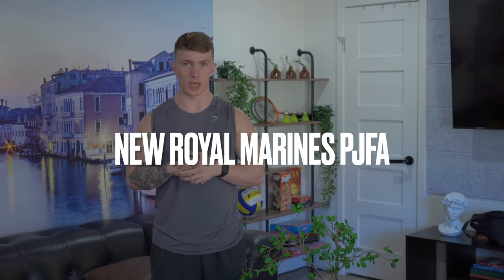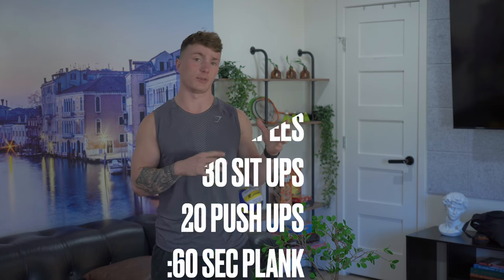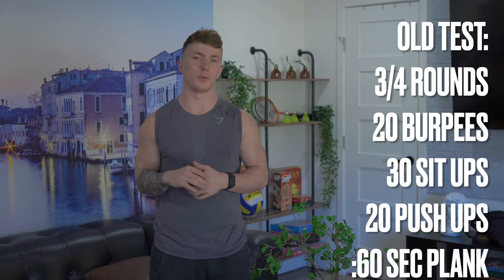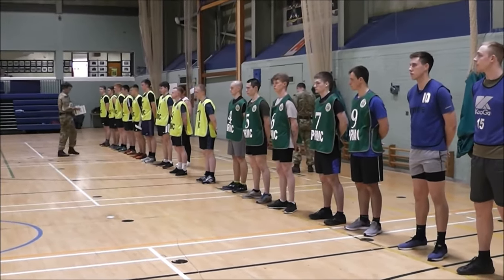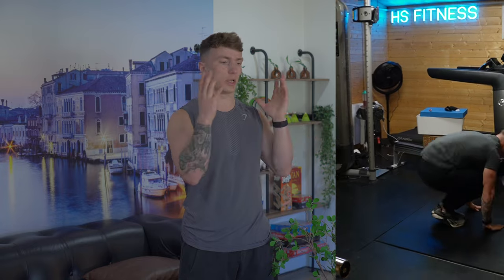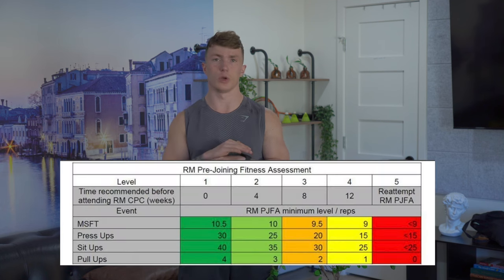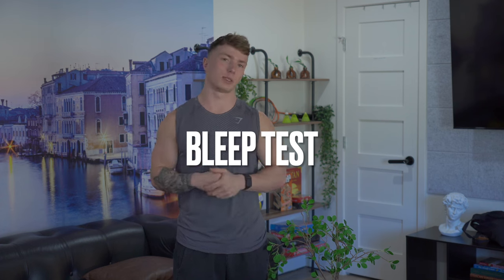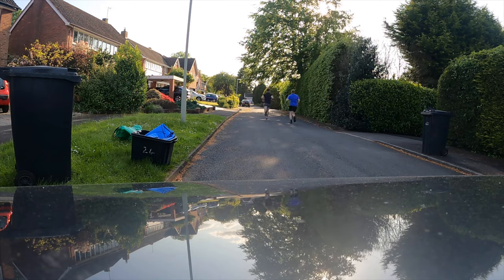Changes To The Royal Marines PJFT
Hiya guys, as many of you may heard. There have been a few changes to the PJFT. In this video I explain how it's changed & how to train for the NEW one.

Military Athlete Academy.